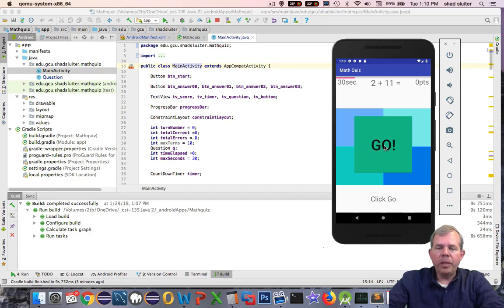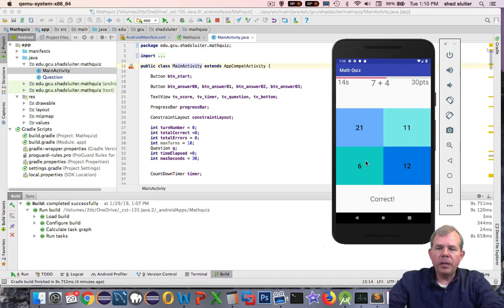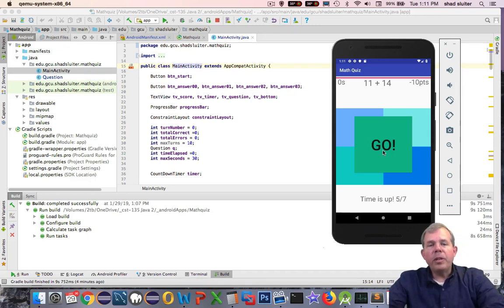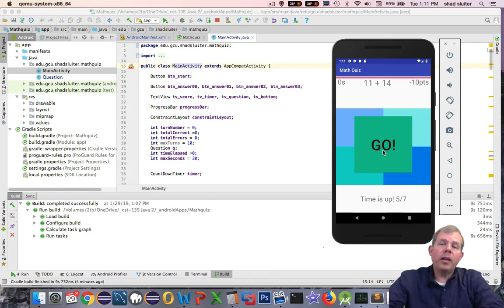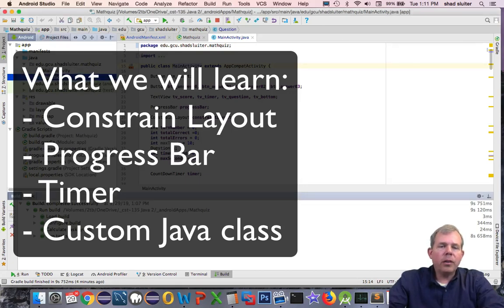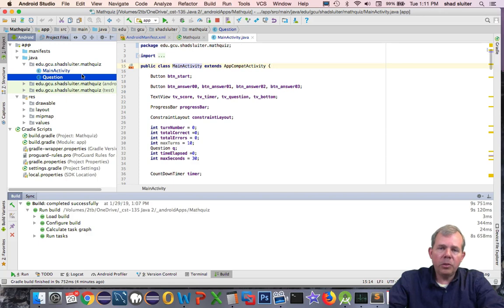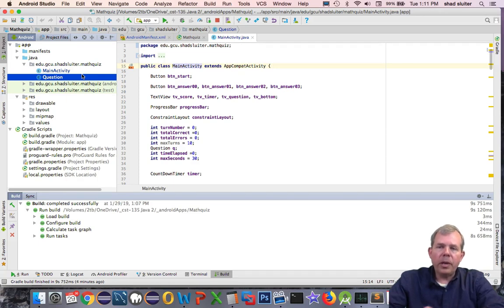Java Android App Math Quiz 01 Introduction